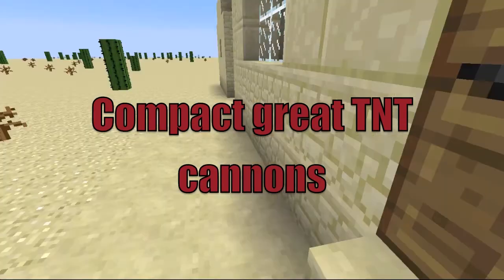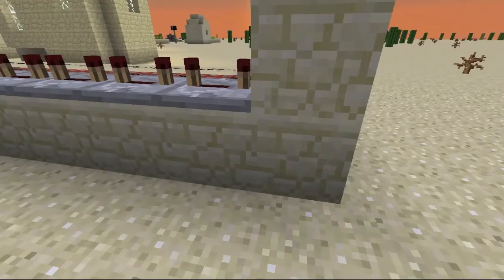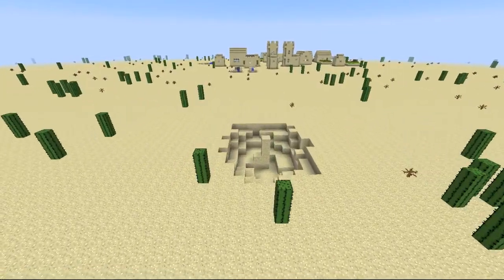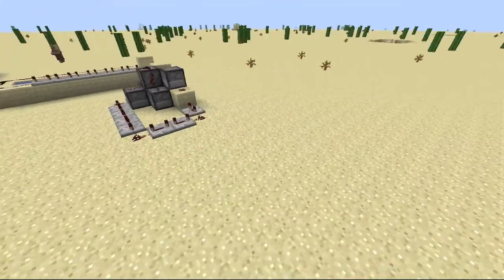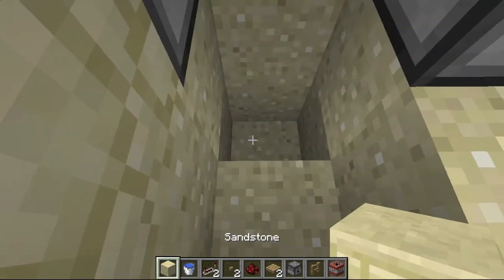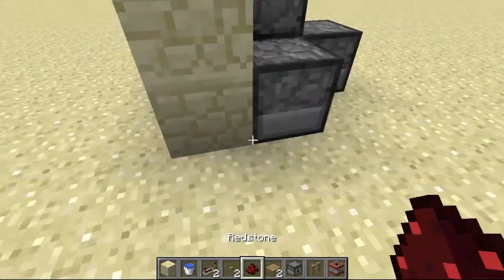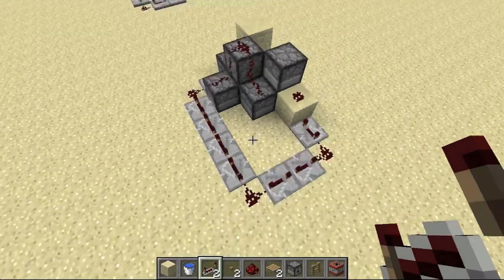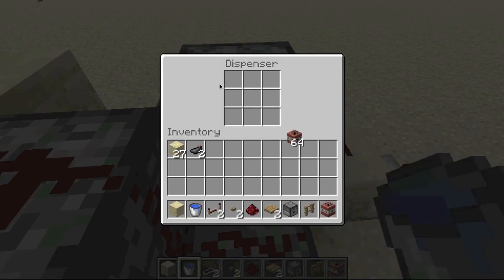MInecraft Compact great TNT cannon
hey guys, I am so sorry i can't upload. this was a day I was sick so i had time to day to make the vid and upload. be awesome and leave a like , subscribe , comment and everything!

Future blue here, btw this doesn't work in any versions after 1.7.4 which sucks.